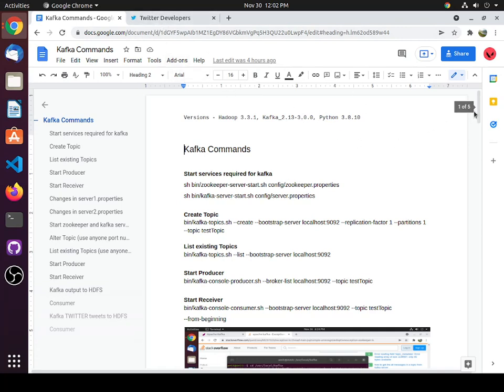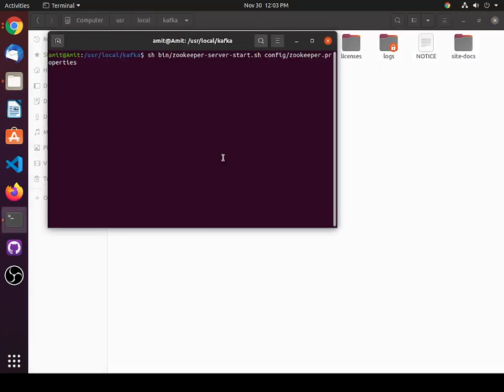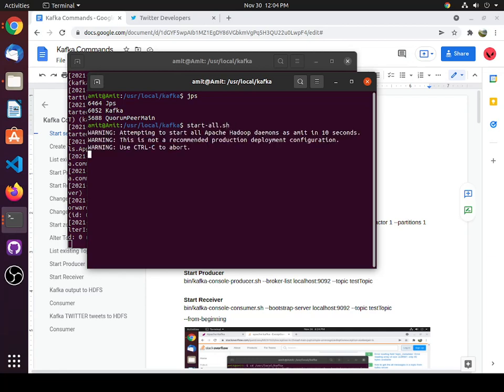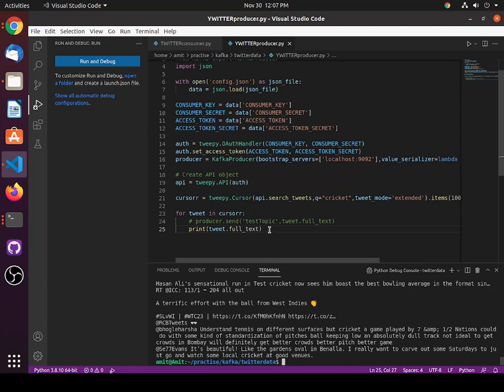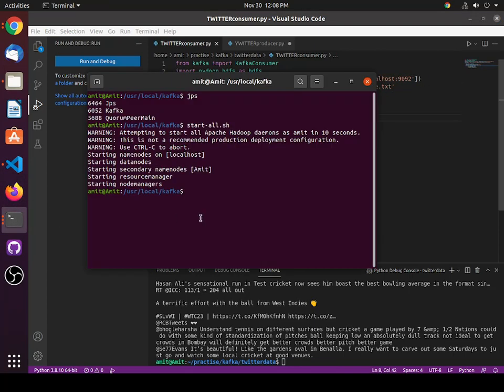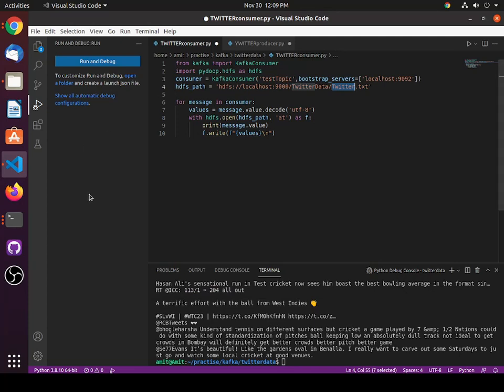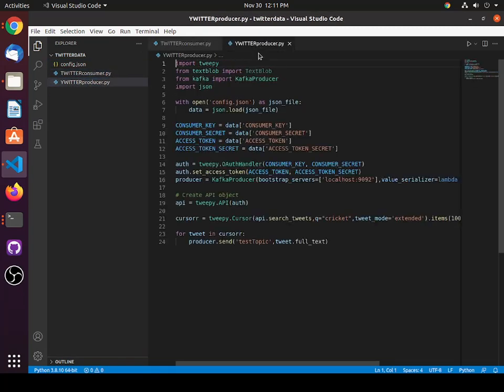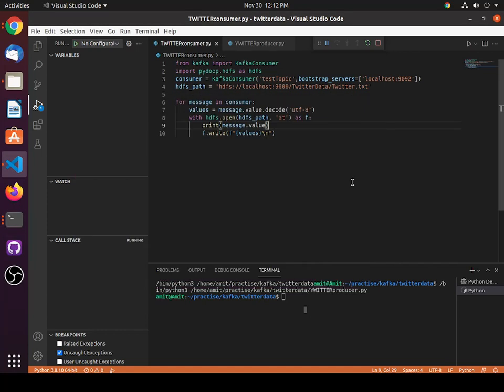Streaming Live Tweets from Twitter and storing in HDFS using Kafka